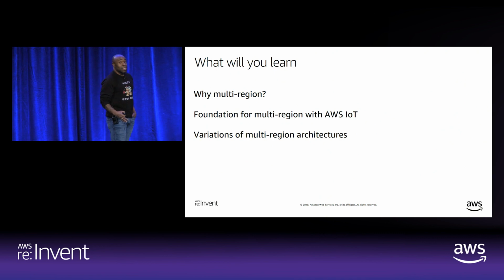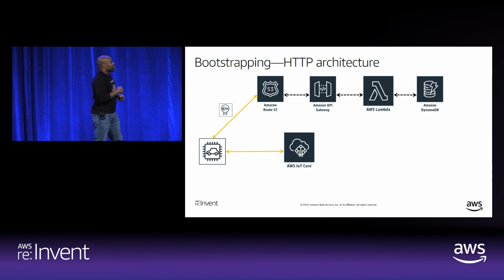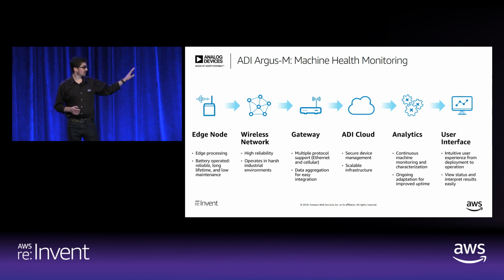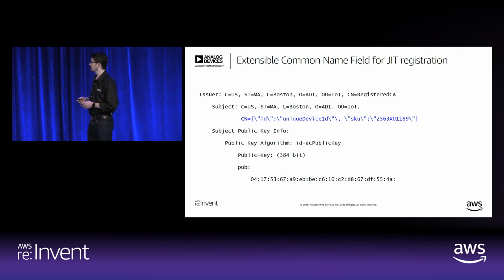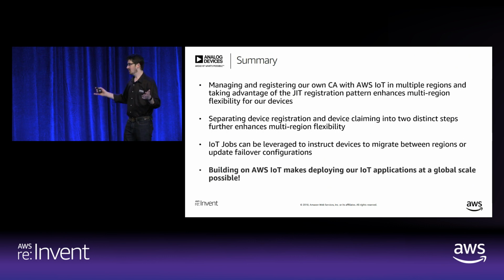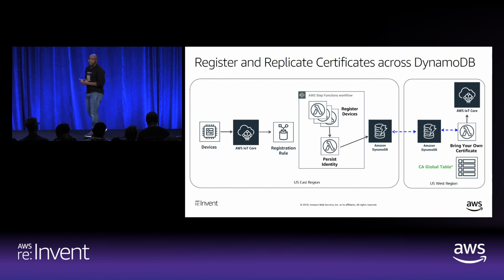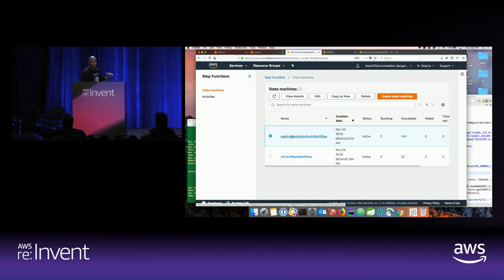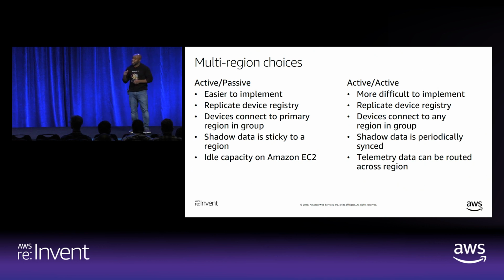AWS re:Invent 2018: Implementing Multi-Region AWS IoT, ft. Analog Devices (IOT401)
Your devices are being shipped across the globe. You have consumers who use their hardware across different countries. How can you build an IoT application that reflects the geographic reach of your devices? In this session, we walk you through the stages of going multi-region with AWS IoT. We first tackle common challenges around setting up your accounts and permissions for AWS IoT. We then dive into different modes of multi-region deployments using multiple AWS services. We also cover the nuances of moving devices across locations and how you can plan, monitor, and execute on your IoT application. Throughout this session, we dive into code and architectures that show the good, the bad, and the ugly of multi-region deployments in IoT, and we share how best to tackle them on day 1 as you take your applications global. We also highlight a customer example from Analog Devices.